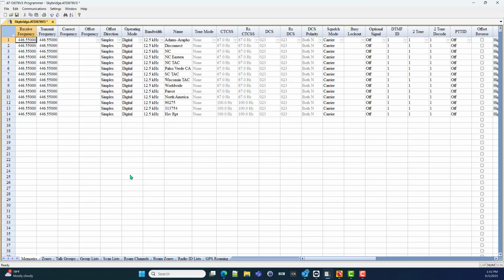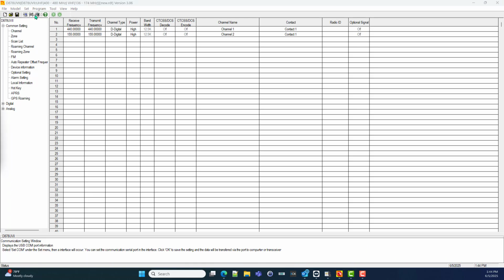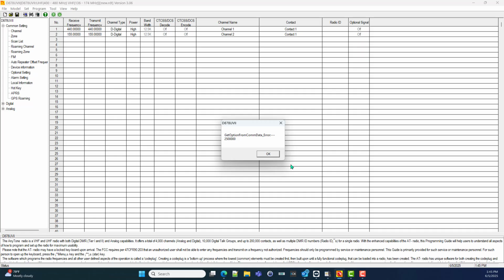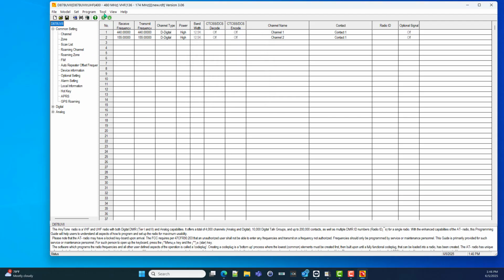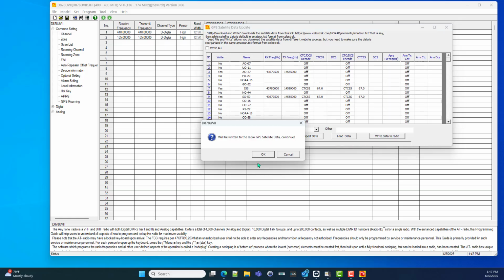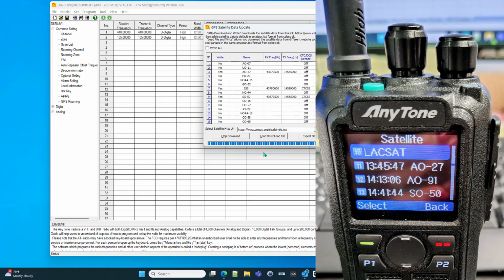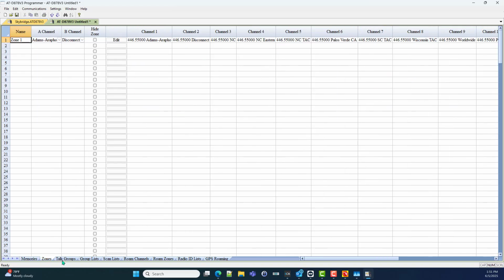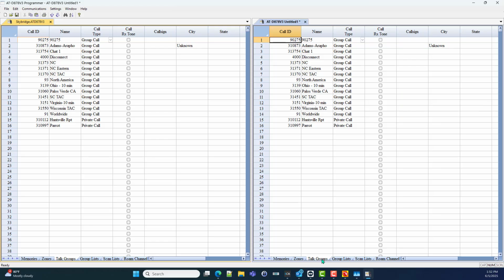Programming Satellites in Anytone D878 and D168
Satellite functionality of the Anytone AT-D878 and AT-168 are handled through the Anytone CPS. The RT Systems program does not include this functionality. Everything works with this process with one little hick-up as explained here. a little inconvenient.. but it all works!!